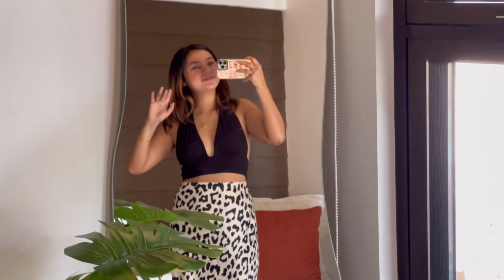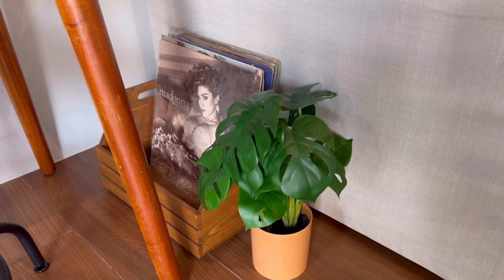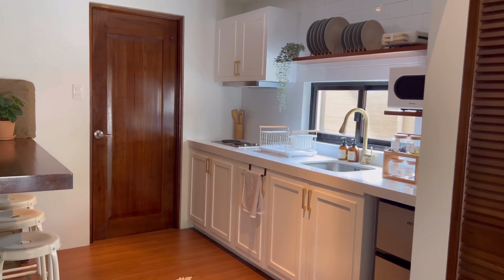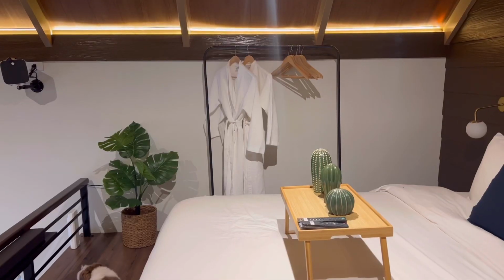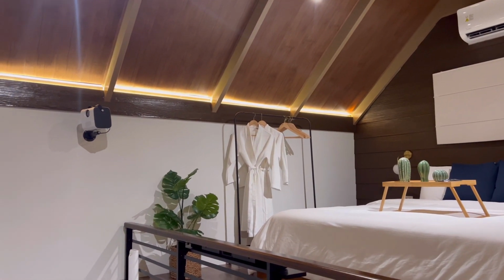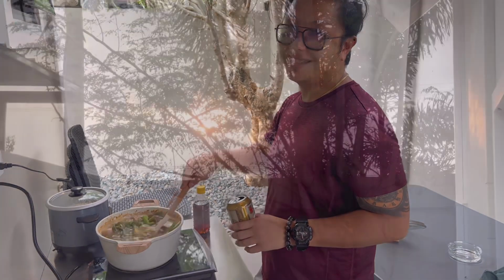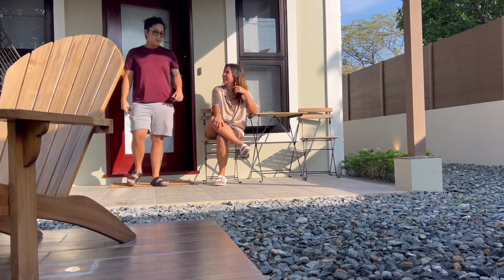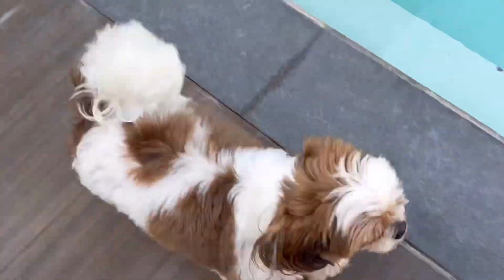TINY HOUSE TOUR & STAYCATION PHILIPPINES 🏡🌼| a modern escape ✨💛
I went to a tiny house 2 hours away from home to escape from the busy life in the city. 😴🏡💛

FAQ:
Age & location: 26 y/o from Philippines
What camera do I use: Iphone 13 pro max & GoPro Hero 10
Editing App: Vllo & Adobe Premiere Pro 2023